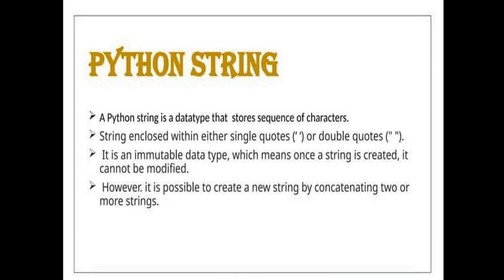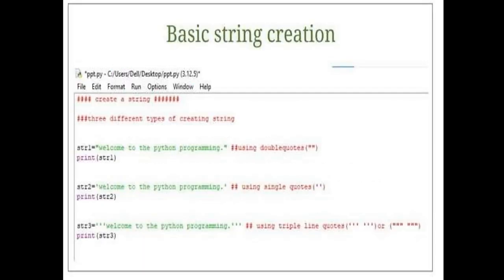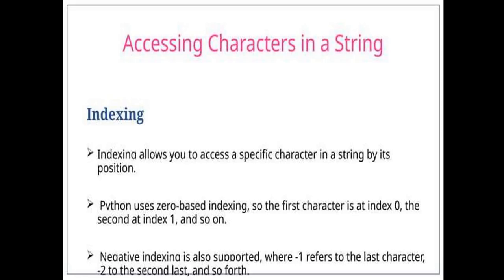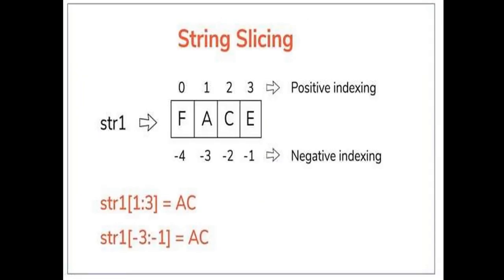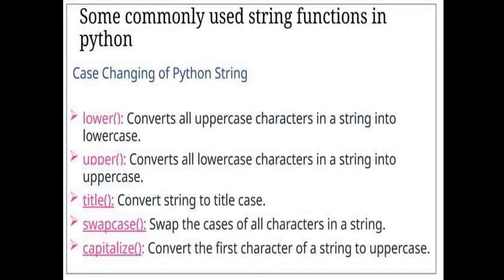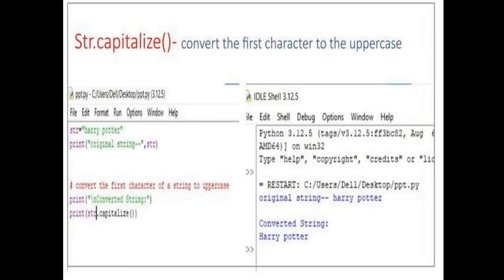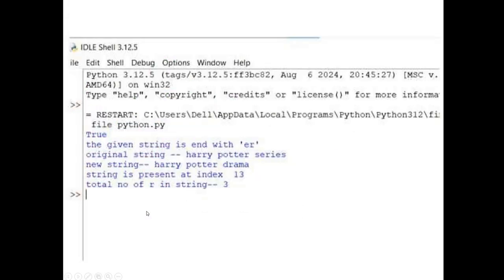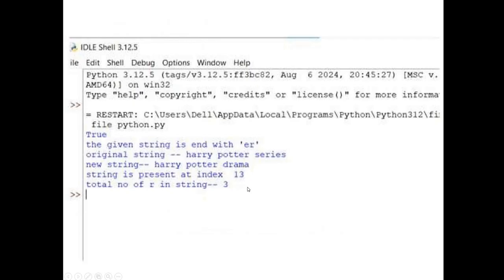SJCTNC-P.SIMON VASANTHA ROOBAN-AI23-BPYTHON PROGRAMMING-UNIT 3-PYTHON STRINGS